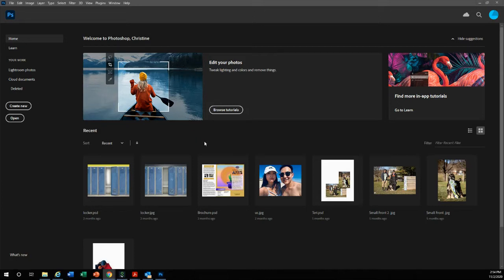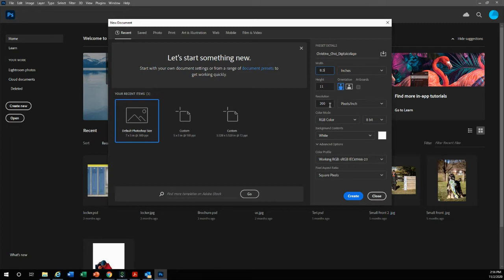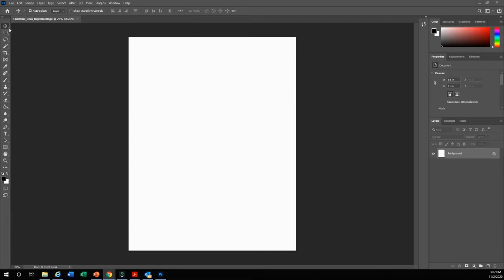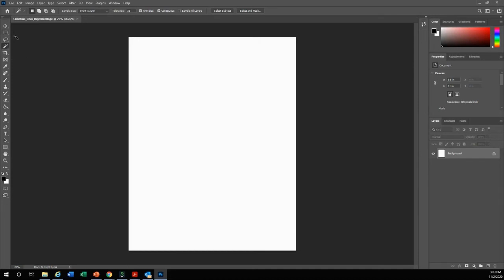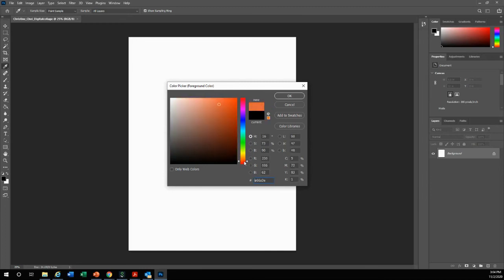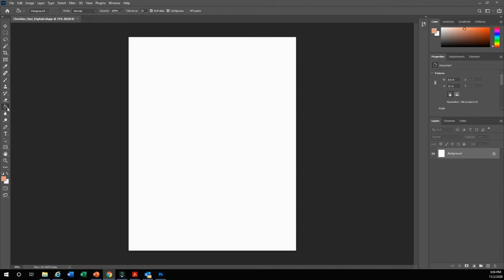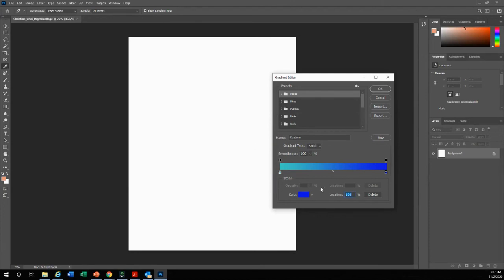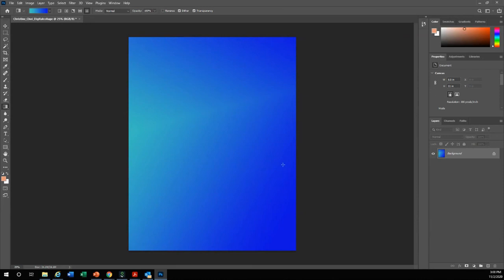Creating a Background Color on Photoshop (Solid color and Gradient)